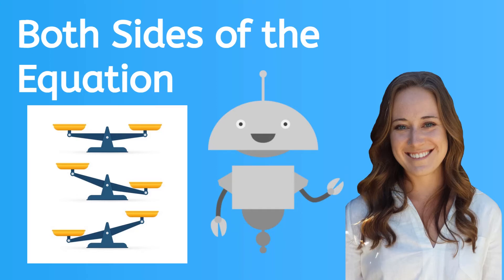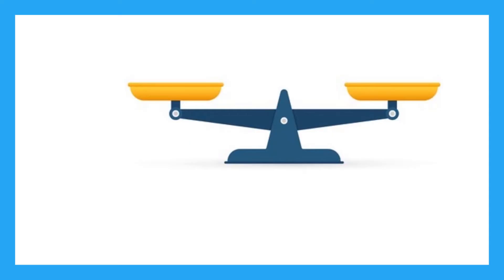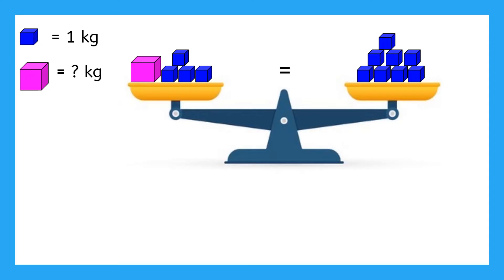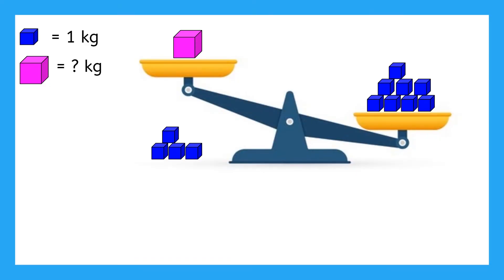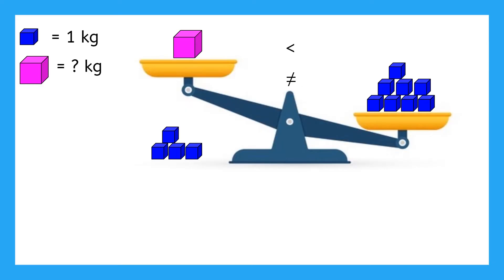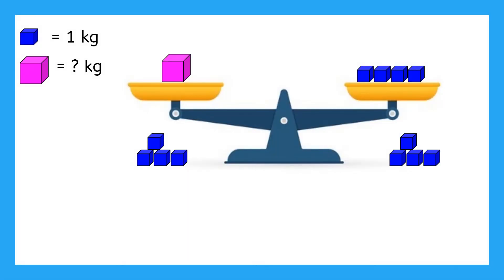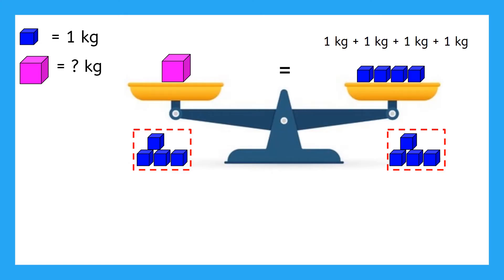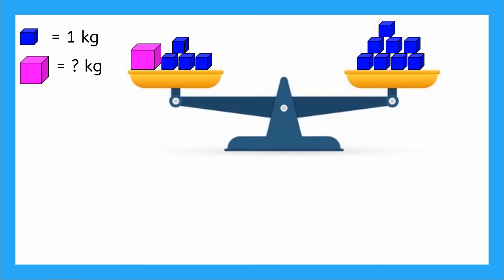Balancing Both Sides of an Equation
In this video, you will learn how to keep both sides of an equation equal.